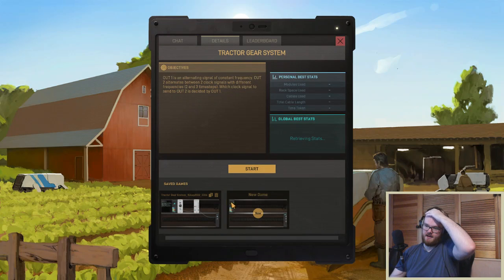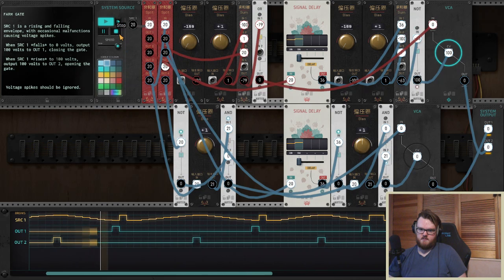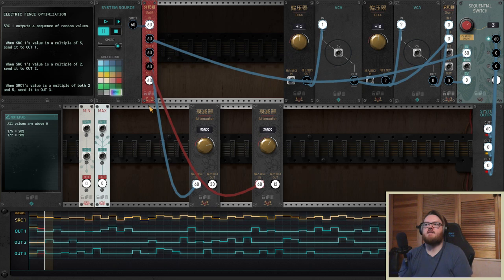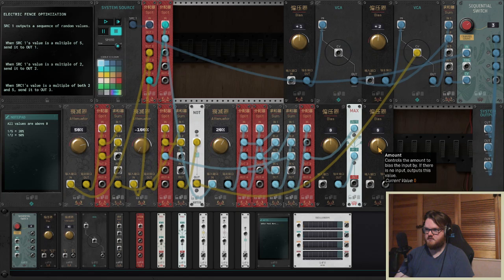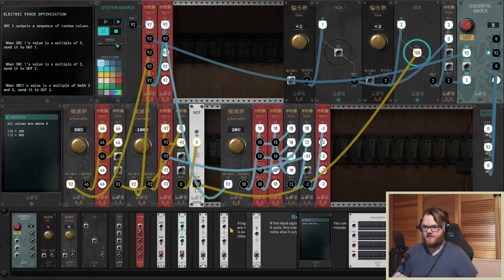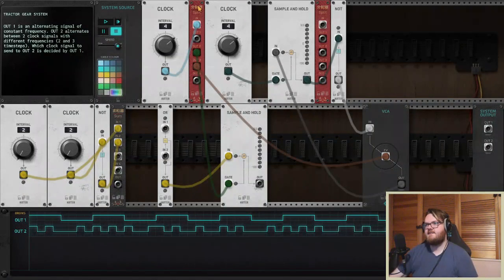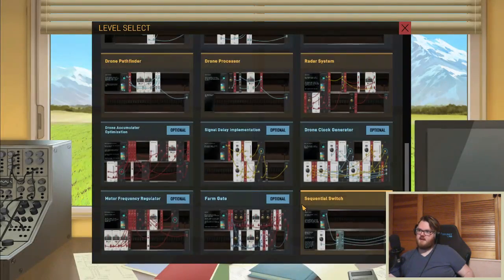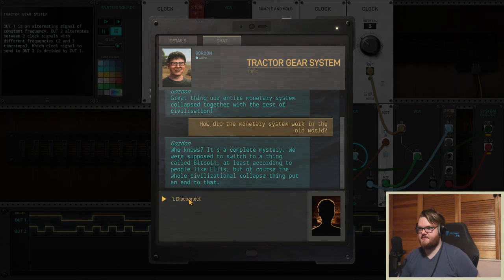CV? More like C DEEZ... - The Signal State - 19/08/22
Ending music supplied by Harris Heller